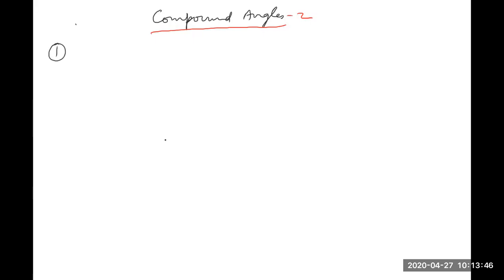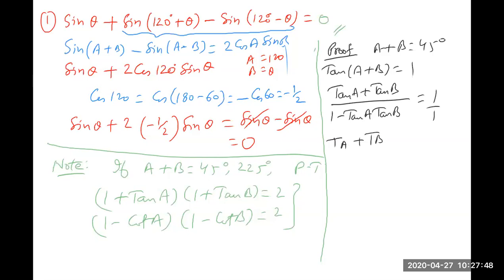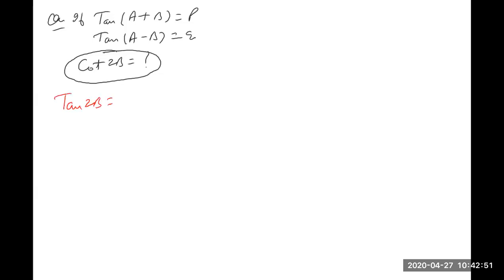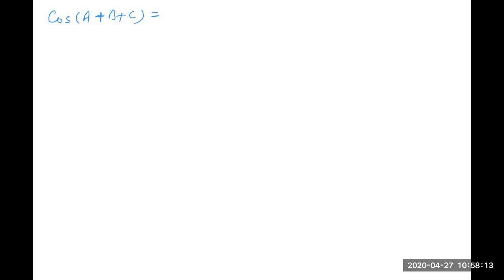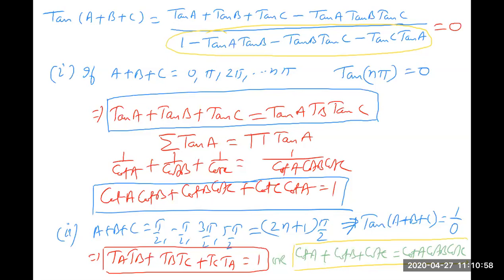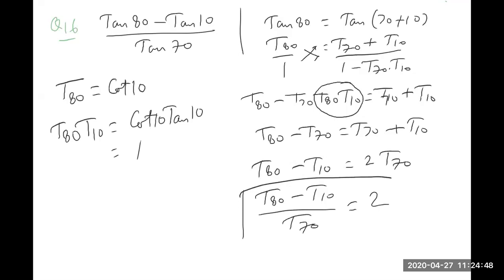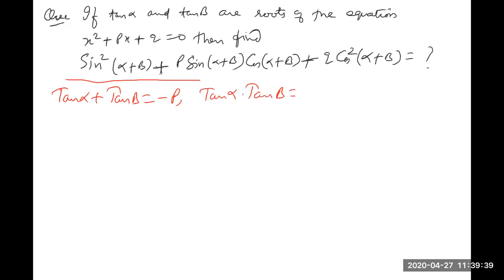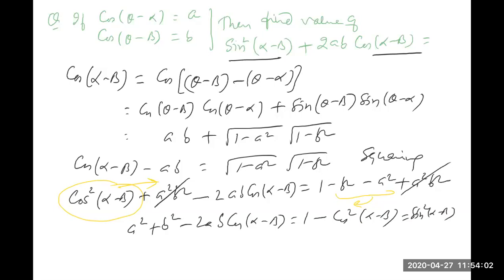MATH XI TRIGO-5 COMPOUND ANGLES